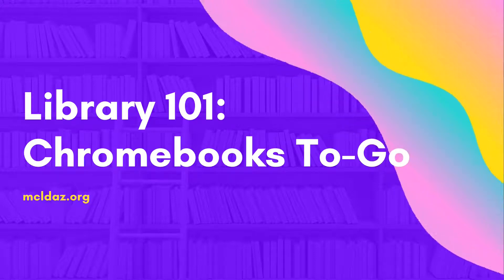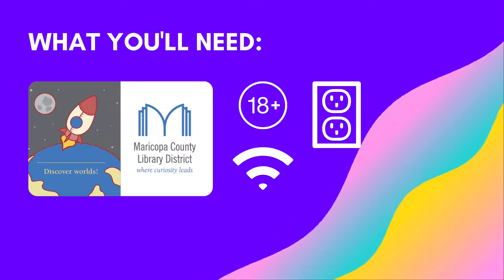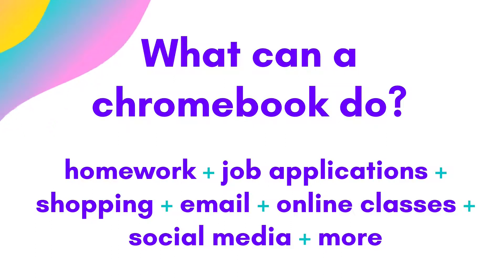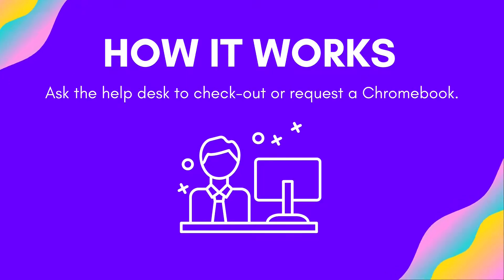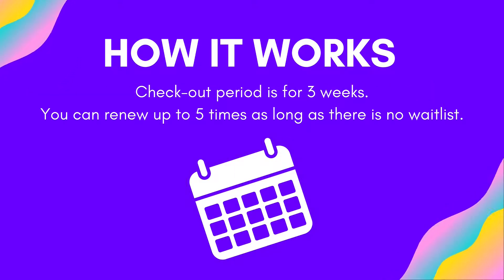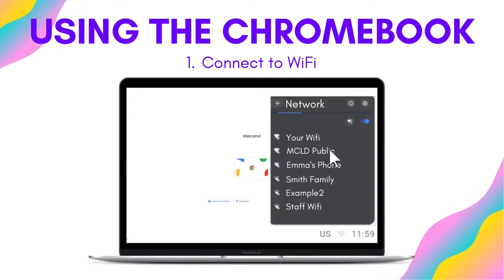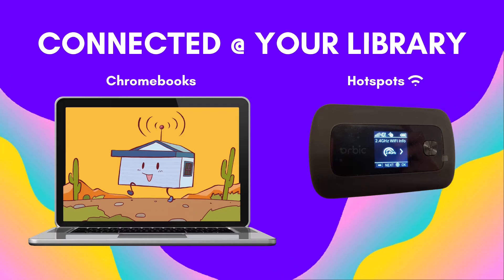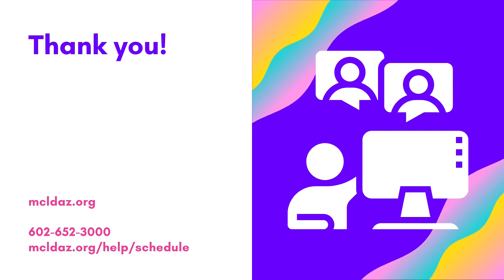Chromebooks To-Go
Connected @ Your Library brings technology and internet access into our communities! Library customers can check out a Chromebook or a Hotspot to use at home, and get access to the library’s online services and resources. In this video, learn how to check out and use a Chromebook.